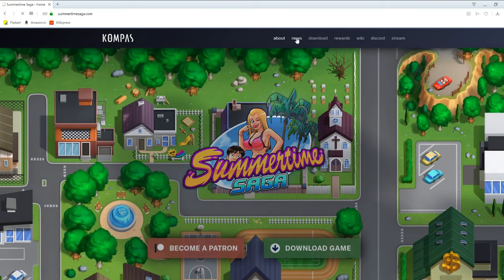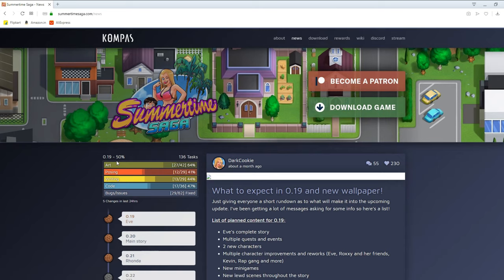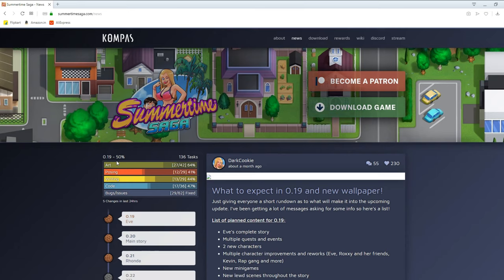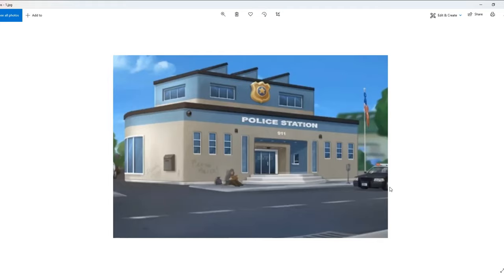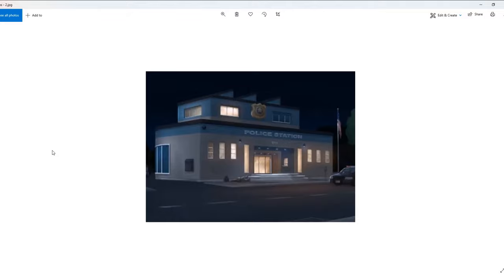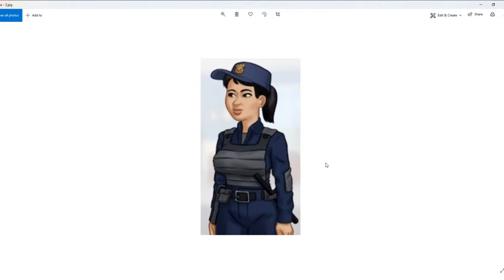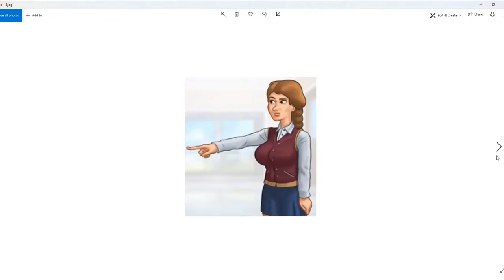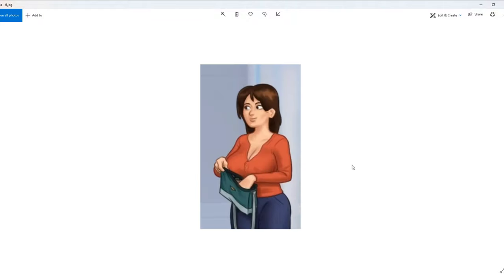Summertime Saga 0.19 And 0.20 Leaks